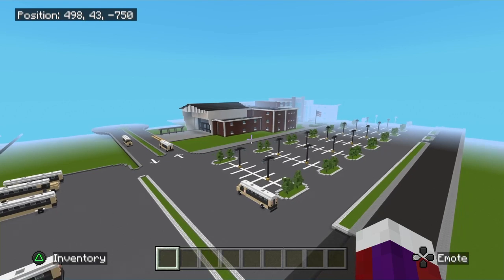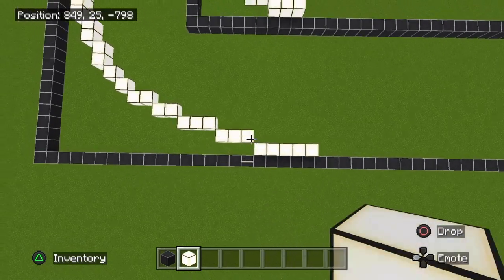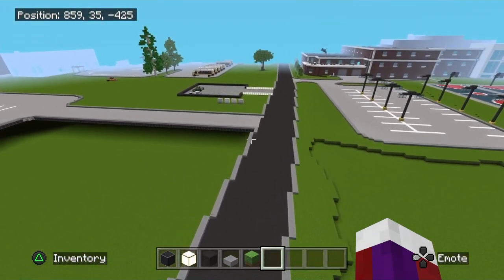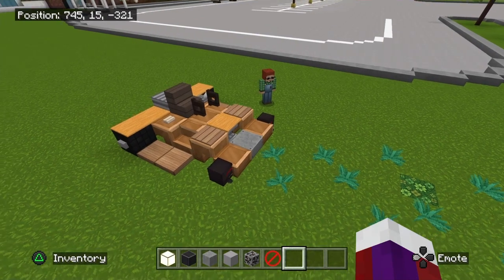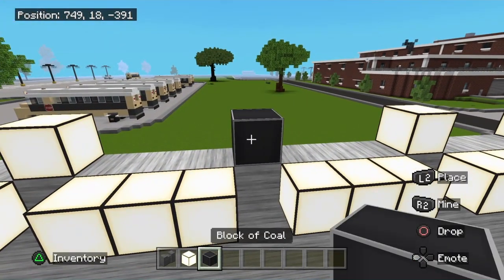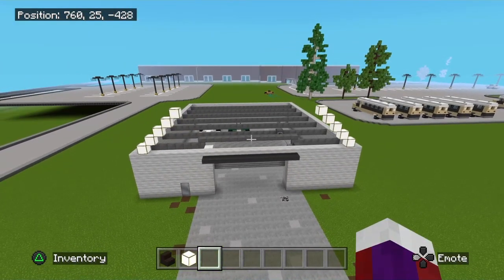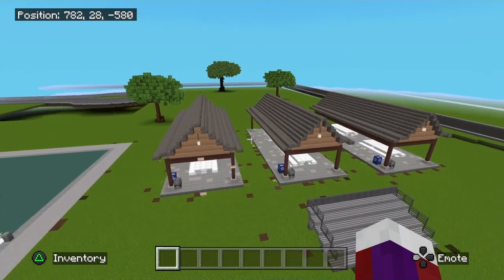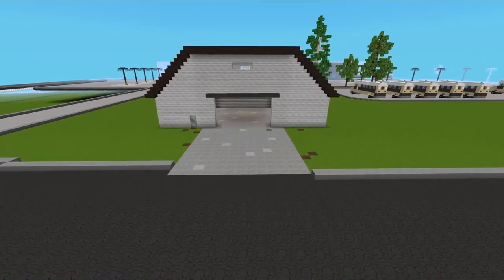Minecraft School Campus Series Part 12 Tutorial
Part 12 of the school campus series.

here is the zero turn lawn mower !